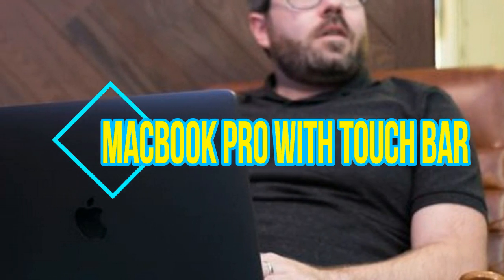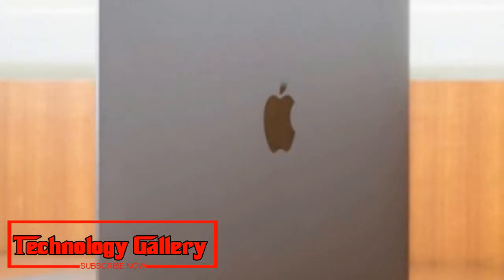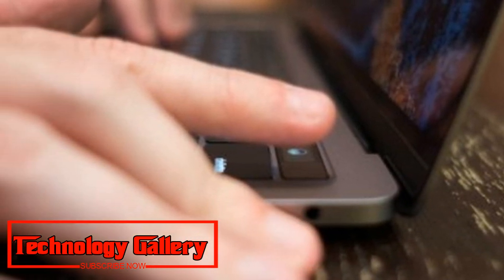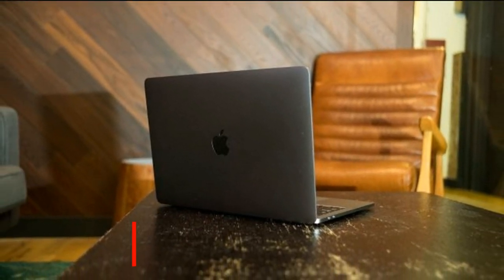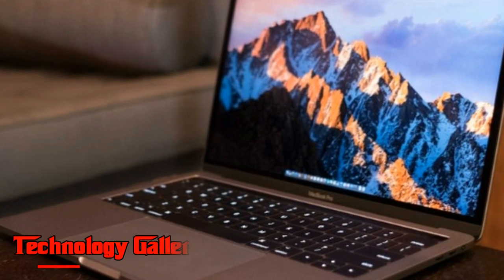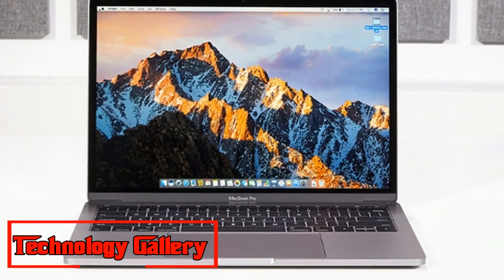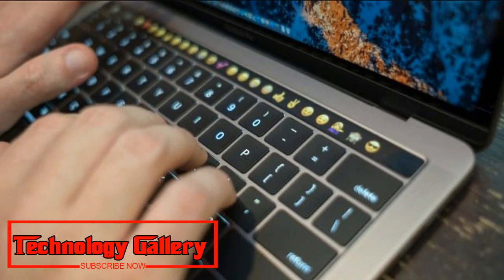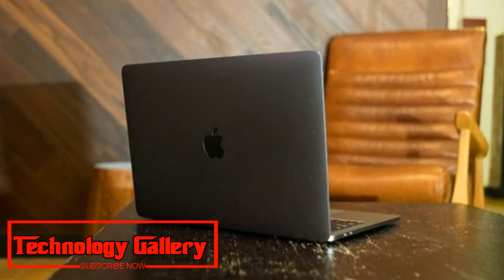Amazing !!! MacBook Pro with Touch Bar 13 inch review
MacBook Pro with Touch Bar (13-inch, Mid-2017) review
A faster, but still divisive, MacBook Pro
OUR VERDICT
The new MacBook Pro is a checked change, however sticking onto beforehand troublesome outline choices just keep on hurting it in straight correlations. While this refresh unquestionably doesn't disillusion, apply due industriousness before tapping the 'purchase' catch.
FOR
More grounded processor
Speedier RAM
Same astounding plan
AGAINST
Below average battery life
Console expectation to absorb information
Terribly expensive for the parts
Packed with every one of the fancy odds and ends anticipated from Apple's lead workstation, the MacBook Pro has arrived, and it might appear to be somewhat unique than you recollect. About two years prior, Apple propelled an upgrade of its leader PC that would change Apple's picture until the end of time.
Coming in at simply finished a large portion of an inch thick, the MacBook Pro uses the intensity of Thunderbolt 3, a solitary port that will bolster everything under the sun. All things considered, the MacBook Pro courts some discussion – a portion of these progressions bring trade off. You won't have the capacity to utilize old HDMI, USB and SD extras out of the crate, which implies you'll need to spend for connectors.
Contingent upon which form of the MacBook Pro you go for, you may be in for a tight OLED show where the capacity keys used to be. This 'Contact Bar,' the primary fascination of the MacBook Pro since 2016, is both an offering point and one of conflict.
Lavish, however in no way, shape or form flashy, the 2017 MacBook Pro comes at a premium. Much the same as whatever is left of Apple's list, it's worked to inspire with regards to feel. It won't not do anything particularly noteworthy, the present MacBook Pro is a workstation that is to a great extent designed for experts – more than can be said for alternate individuals from Apple's MacBook family.
Cost and accessibility
At $1,299 (£1,249, AU$1,899), you can get yourself a MacBook Pro less the Touch Bar you would somehow or another find in the arrangement we were sent for survey. Remember that, as tempting as the least expensive MacBook Pro may appear, it has just 128GB of strong state stockpiling inside, making it intense to prescribe for clients who anticipate utilizing it as their fundamental PC.
Obviously, that base MacBook Pro does not have another key component – the OLED Touch Bar that replaces the capacity keys. In the event that the Touch Bar, alongside Touch ID confirmation, is an absolute necessity have include for you, you can hope to spend no under $1,799 (£1,749, AU$2,699). That is significantly more than the apparently pending section level MacBook will be.
Presently, while you could just get more stockpiling than the base design for another couple hundred bills, the unit we checked on is a supercharged monster. That is expected to a limited extent to the way that it sports four Thunderbolt 3 ports, twofold that of the non-Touch Bar models, which can all be utilized to charge the gadget. In addition, the processor speed has been knock from 2.3GHz to 3.1Ghz too.
Macbook pro
Macbook pro unboxing
Macbook pro touch bar
For $100 less in the US, in any case, you can get a Dell XPS 13 with twofold the RAM and capacity of the $1,799 MacBook Pro we've explored here and with a more proficient Intel Core i7 CPU at that – also a more honed 3,100 x 1,800 touchscreen and both Thunderbolt 3 and a SD card peruser.
Contact Bar and Touch ID
While numerous have rushed to expel the Touch Bar since its presentation in a year ago's MacBook Pro model, we've descended on it with more understanding. While we honestly didn't normally come to utilize the Touch Bar much at all over the span of this audit, its essence and potential are in any case noted.
While still consigned to supporting center macOS capacities and a couple, real outsider applications (like Adobe Suite), the Touch Bar is unimaginably quick at adjusting to the job that needs to be done. The most grounded case of this is basically the Touch Bar's worked in spell checker, which is always recommending words regardless of how quick of a typist you are.
It's relatively similar to having the iPhone's autocorrect work on your MacBook.